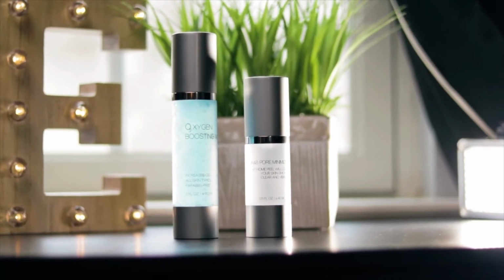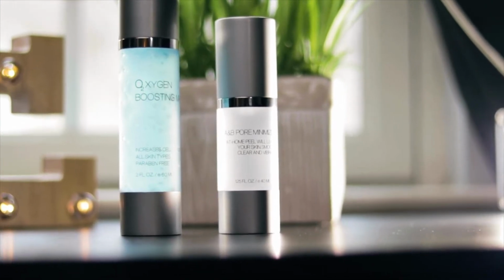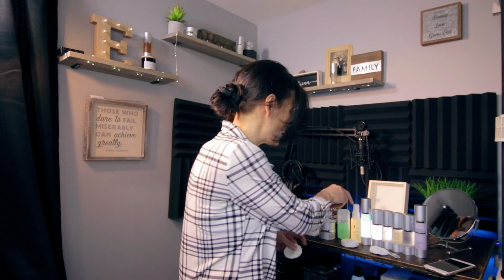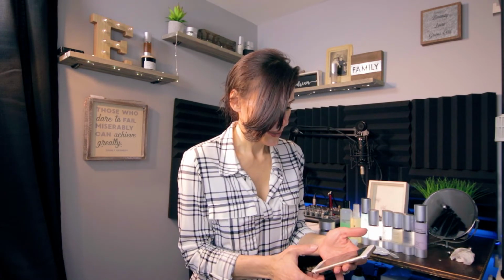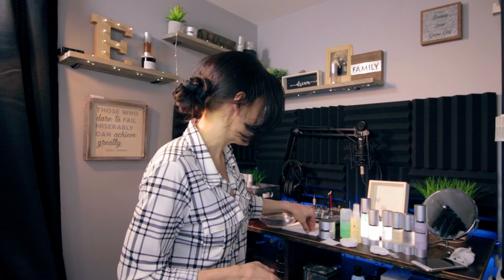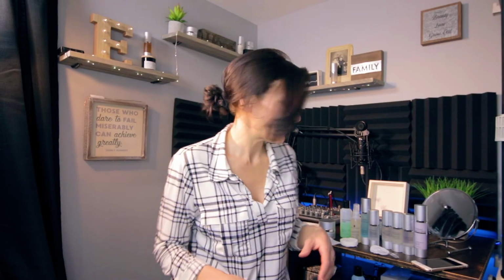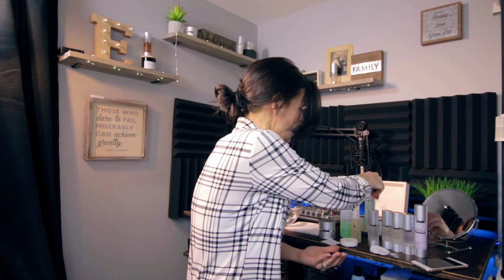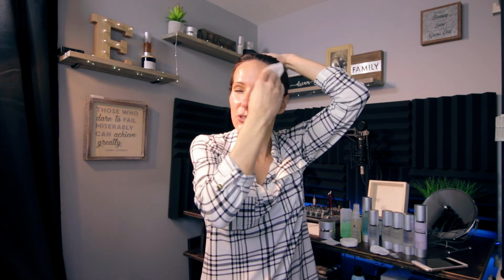Our Dynamic Duo Of A&B Pore Minimizer Followed By Our Oxygen Boosting Mask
Tammy walks us through the application of our A&B Pore Minimizer followed by the Oxygen Boosting Mask and why these two products deliver instant and amazing results